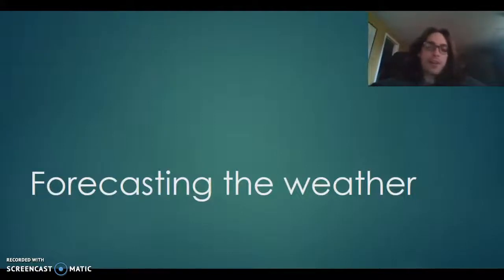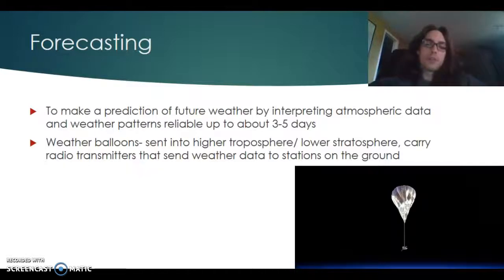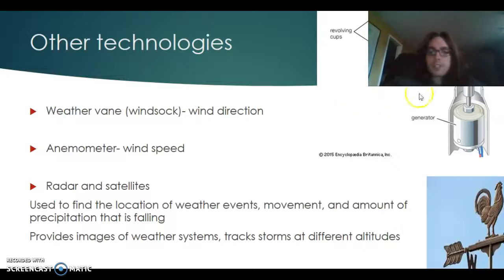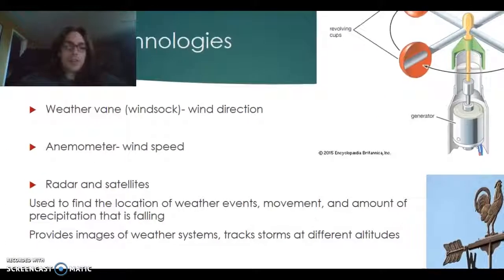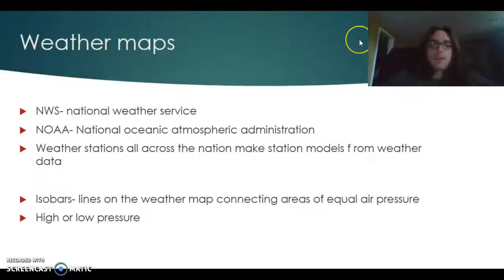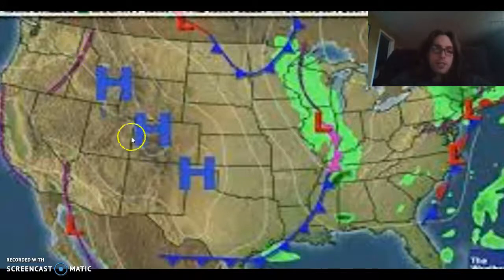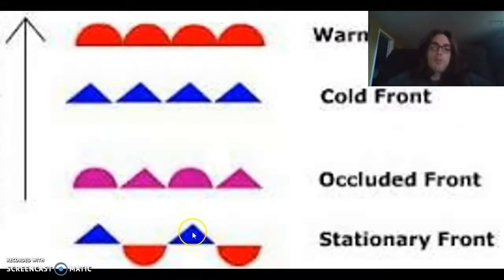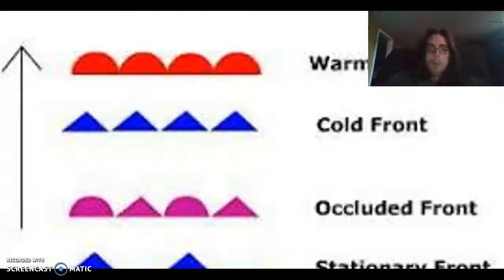forecasting the weather